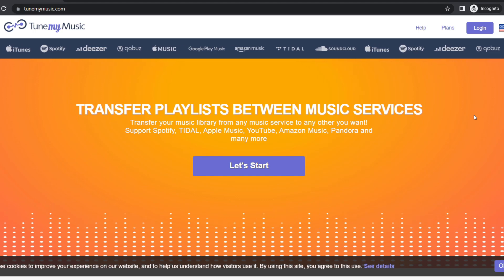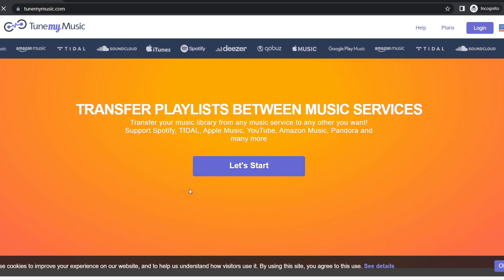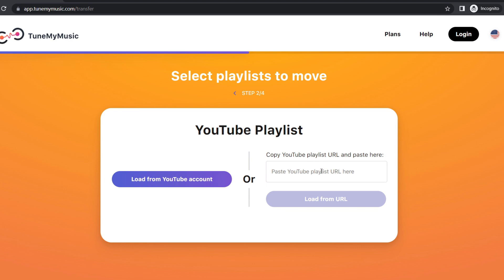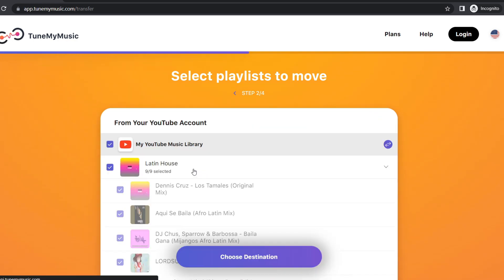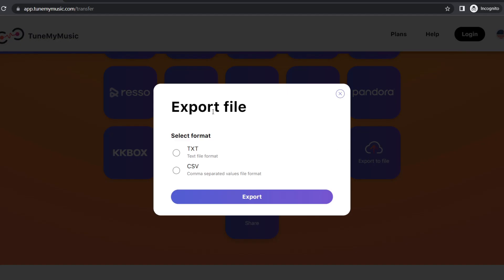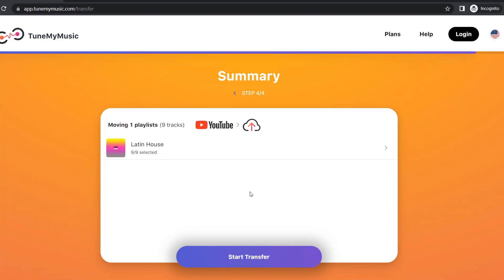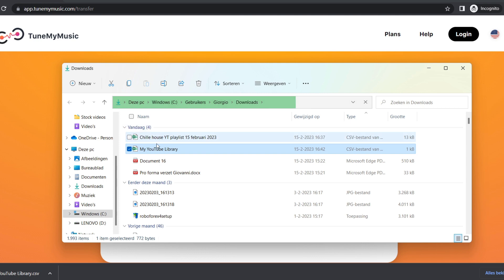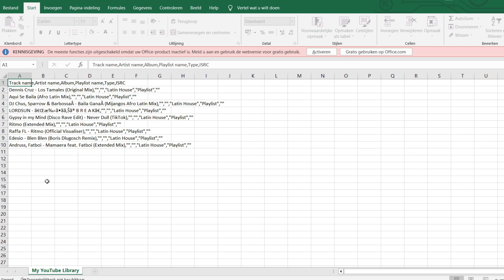How To Export A Youtube Playlist To A CSV File (Excel)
In this video, I'll show you How To Export A Youtube Playlist To A CSV File Or Other Formats

In this video, I'll show you How To Export A Youtube Playlist To A CSV File Or Other Formats. You can use this to export your youtube playlist to CSV files, text files or Spotify playlists etc.